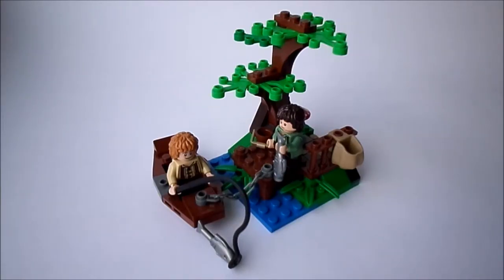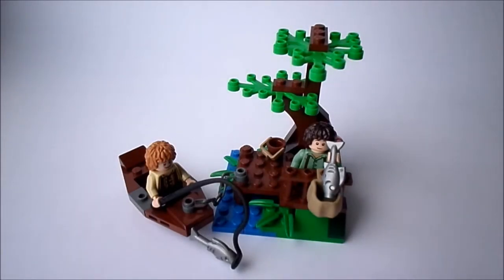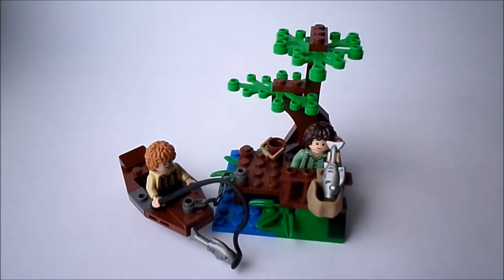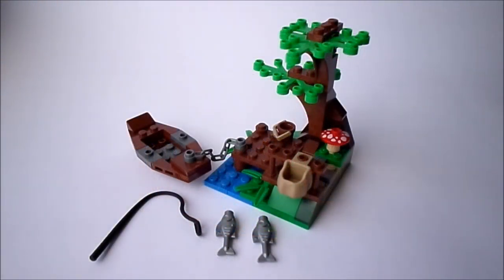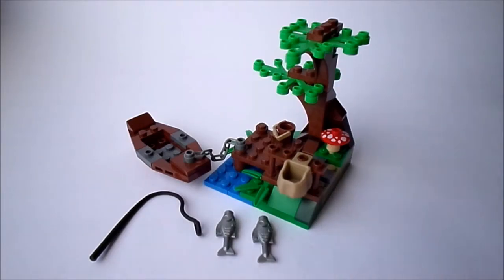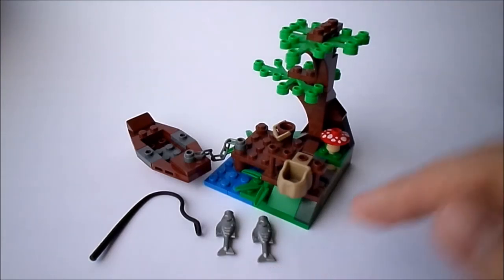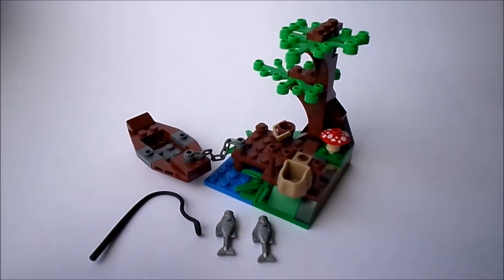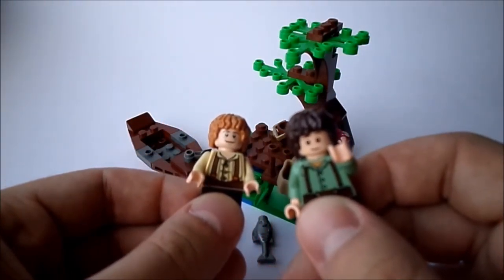The Fishing on Brandywine - LEGO Ideas Project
Please, support this and other my projects on ideas.lego.com